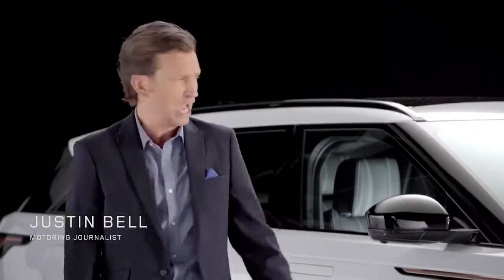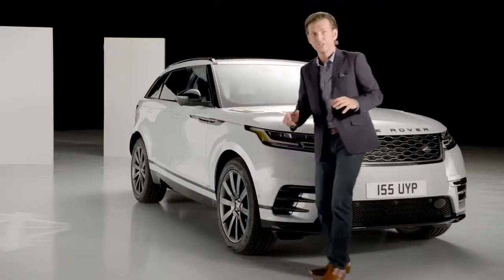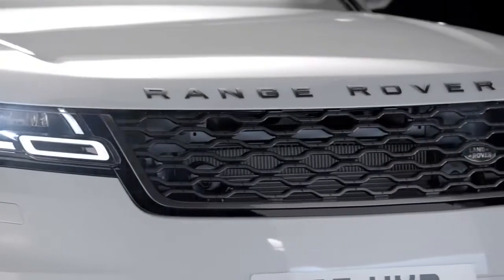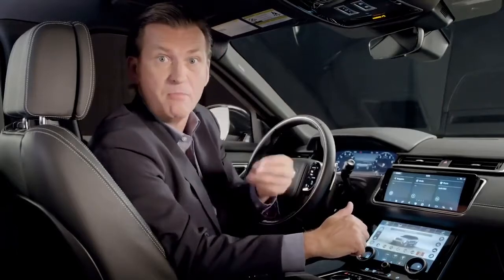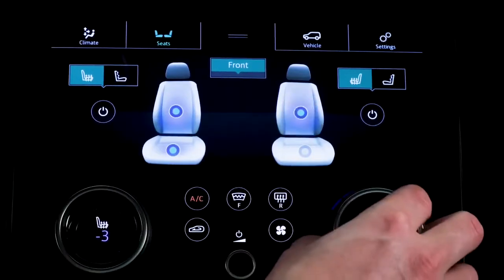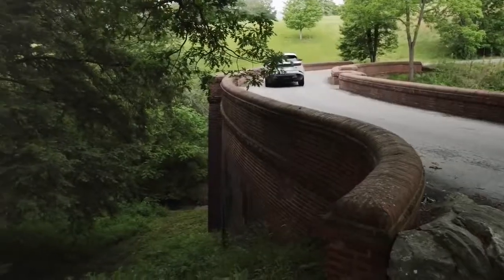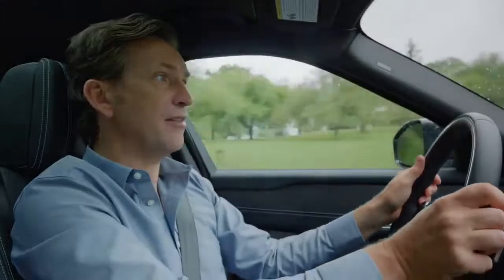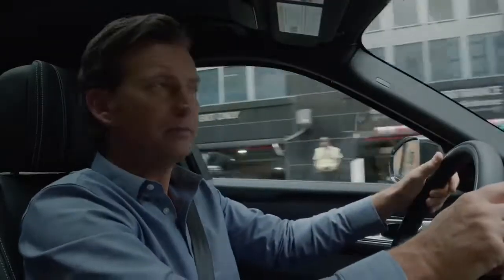2018 Range Rover Velar FULL REVIEW usa,germany,turkey,swiss,england,arab,russia